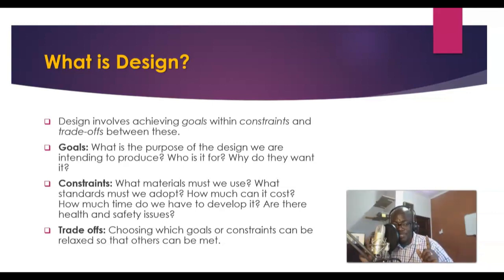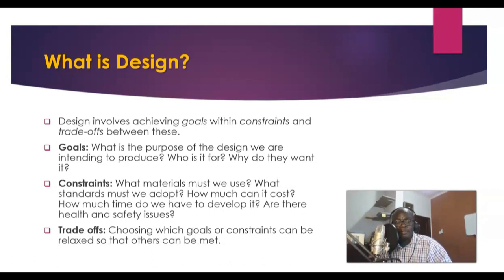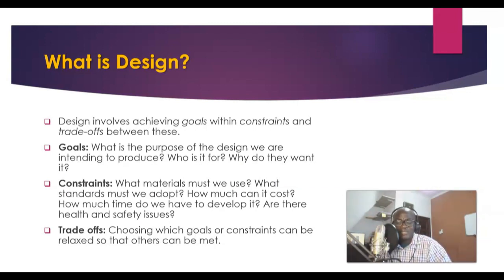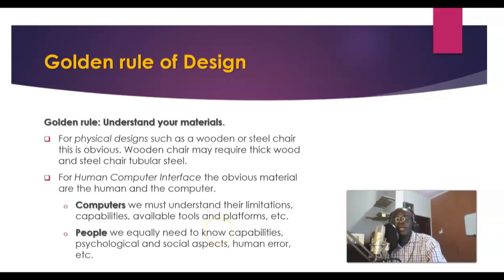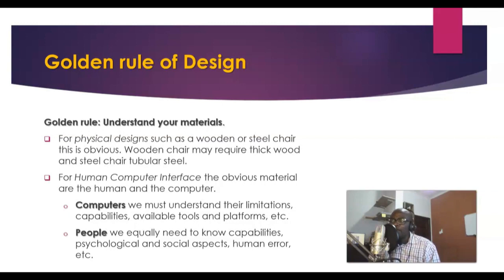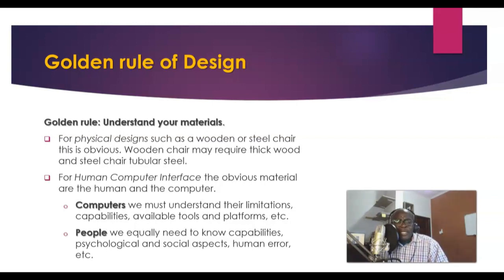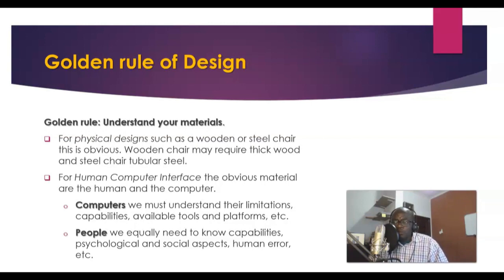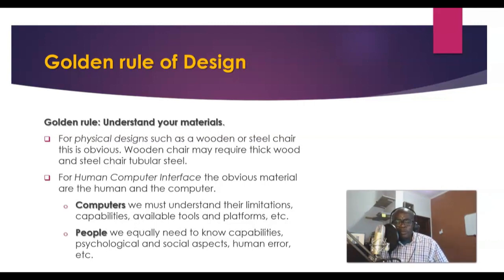Interaction Design Basics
Human Computer Interface lectures